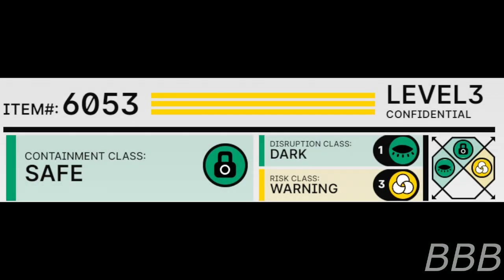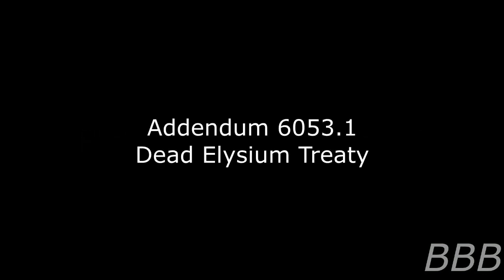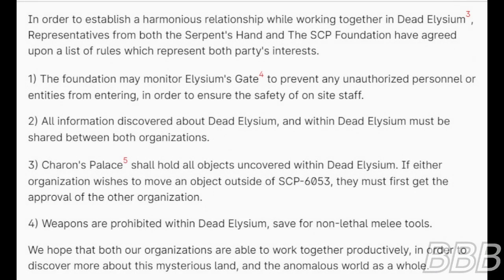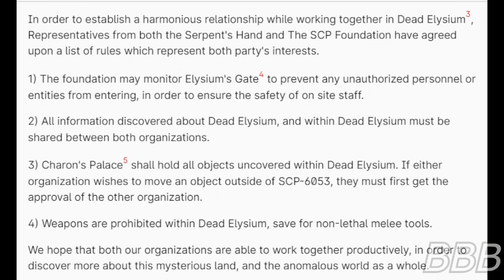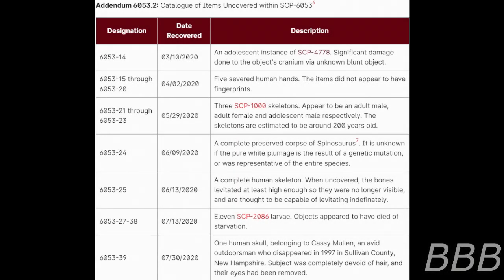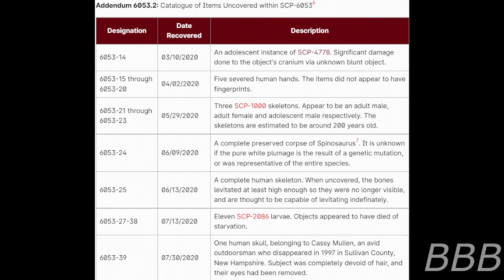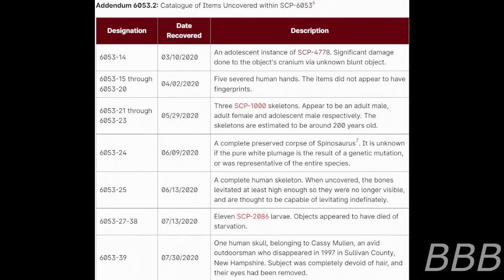SCP 6053 Dead Elysium| Foundation/Serpent's Hand Co-contained SCP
SCP-6053 is an alternate dimension that seems to have dead anomalous bodies underground. Originally discovered by the Serpent's Hand, after an incident involving the dimension, the group decided to have the Foundation to help study the world and decide whether or not if it is considered safe.